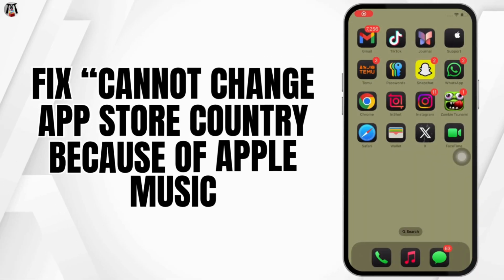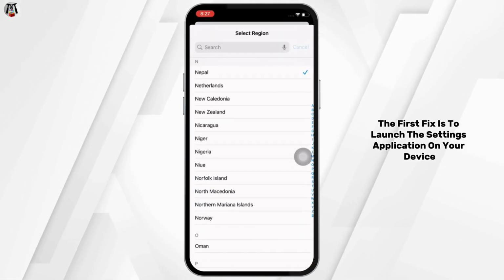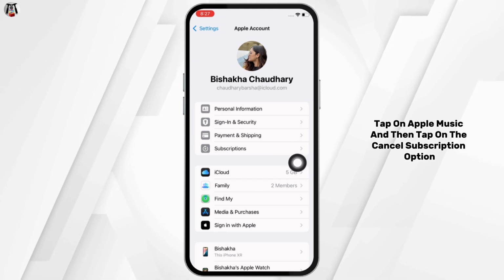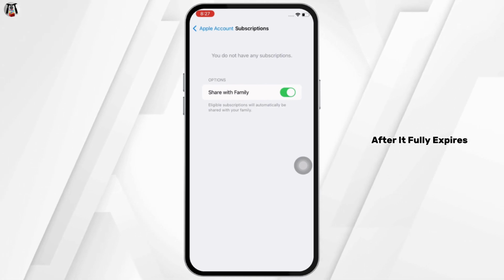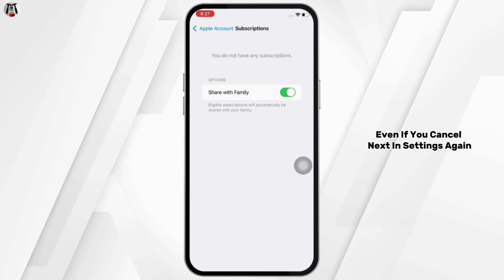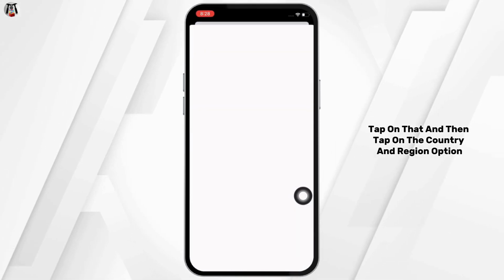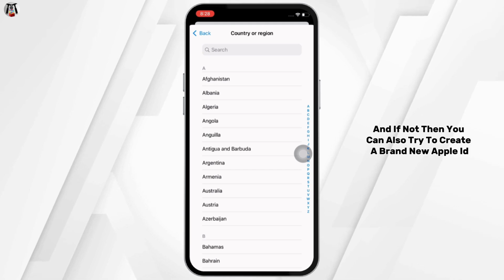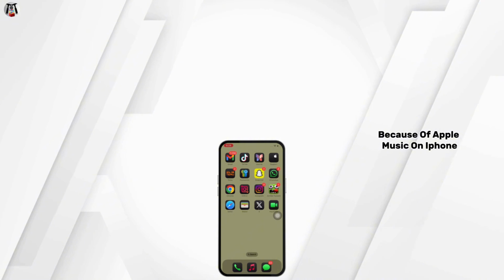How to Fix “Cannot Change App Store Country Because of Apple Music" on iPhone (2025)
0:05 – Open Settings Tap your Apple ID Subscriptions
0:10 – Cancel your Apple Music subscription, wait for it to expire, then try changing your App Store country again

Make sure all active subscriptions are ended and pending store credit is cleared before switching regions